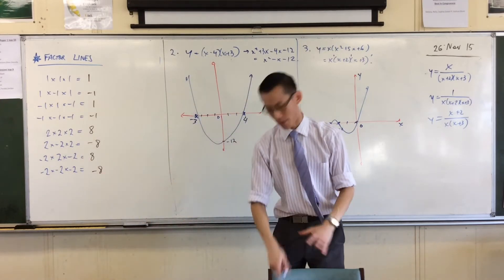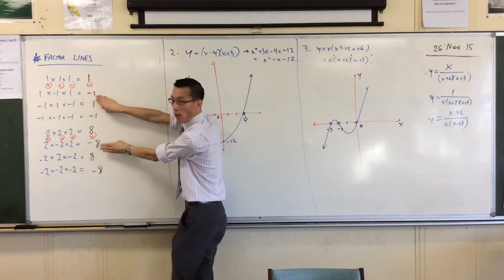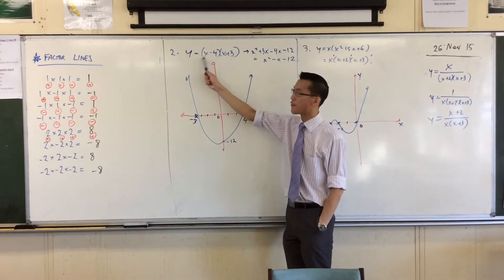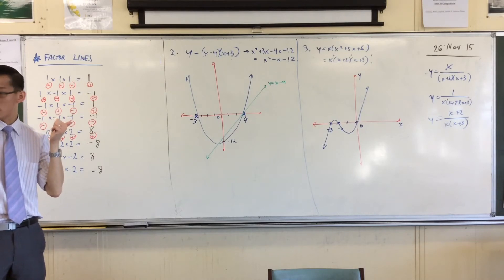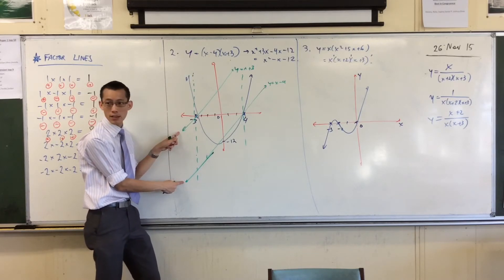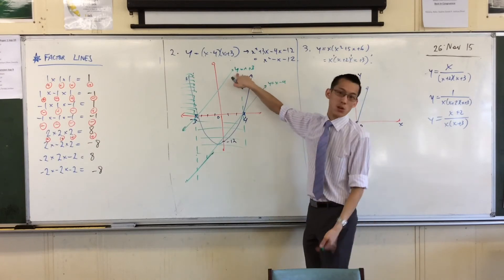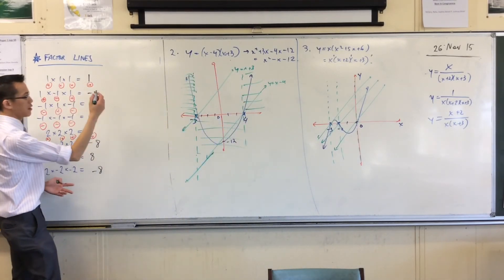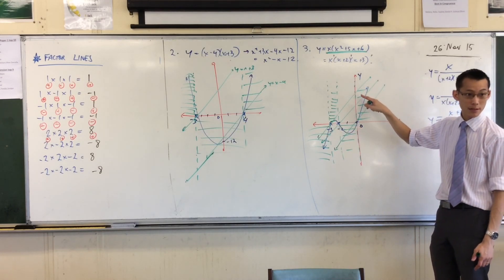Cubic Curve Sketching (1 of 2: Using Factor Lines to determine regions the curve runs through)